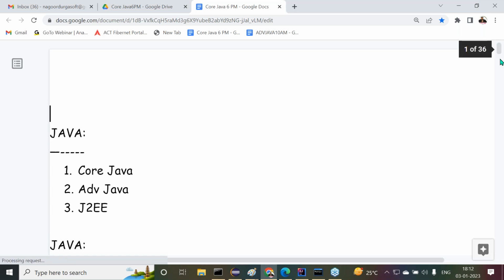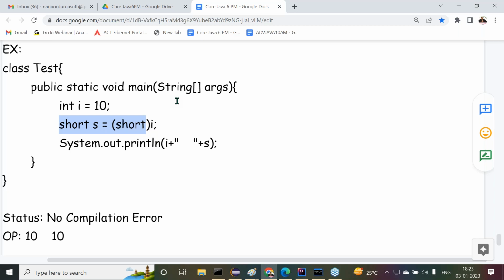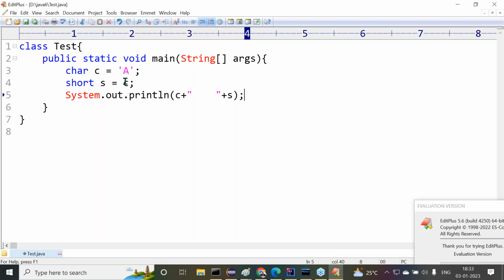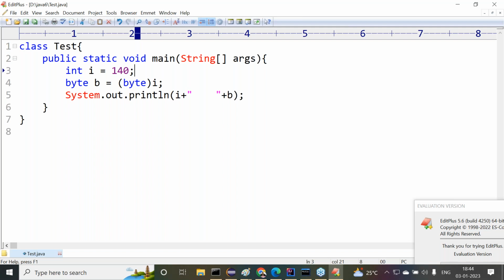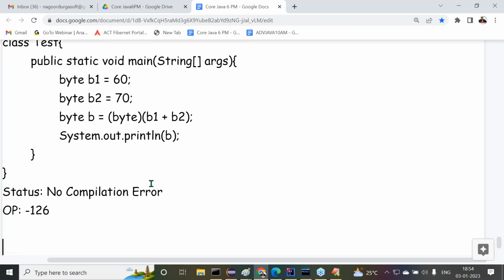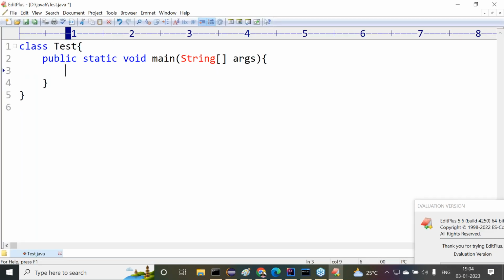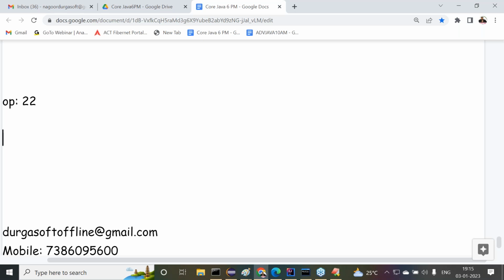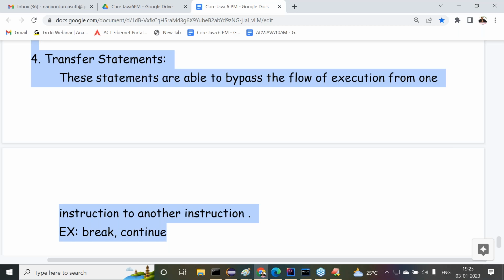FULL STACK JAVA tutorials || Session - 11 || by Mr. Nagoor Babu On 03-01-2023 @6PM IST